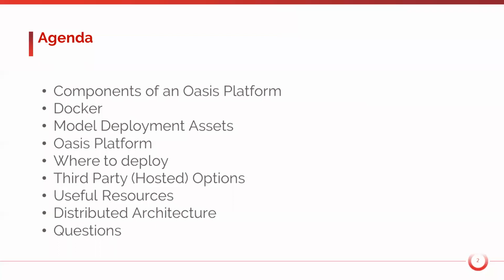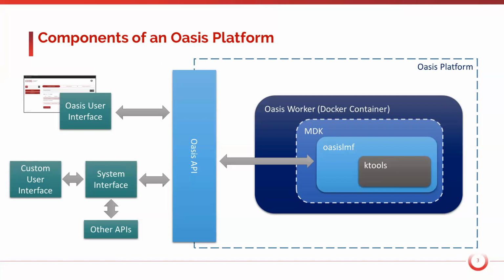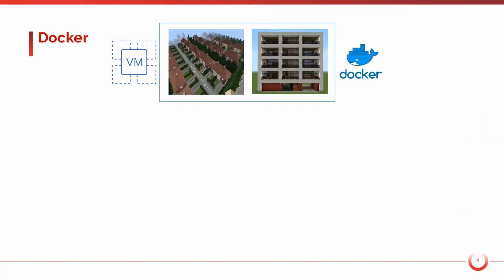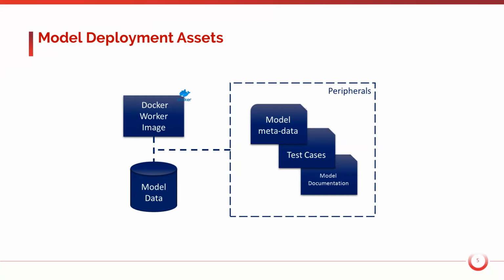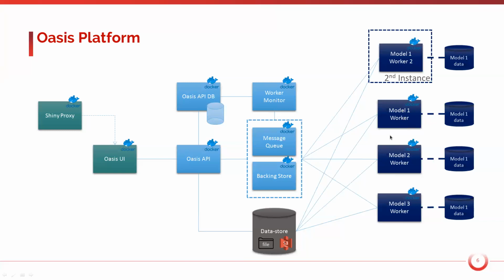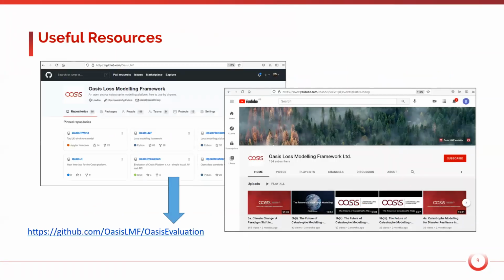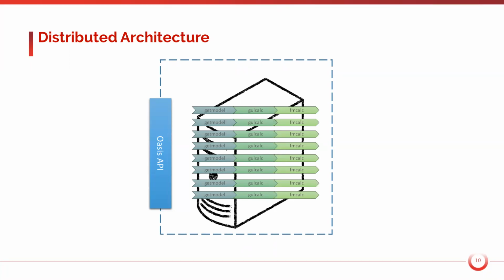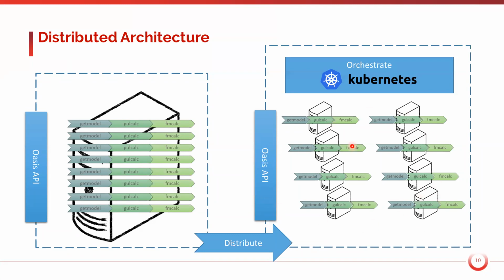Oasis Deployment Options: Ben Hayes (CEO, Oasis Palm Tree) - 17th June 2021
This session will give an overview of the various methods to deploy and run a model in Oasis, including in-house and hosted options. We will cover the differences between and the benefits of the various options available, and highlight some of the resources available to help you with your choice.